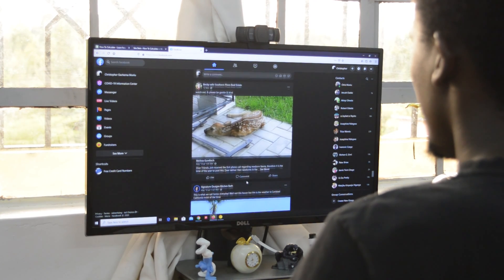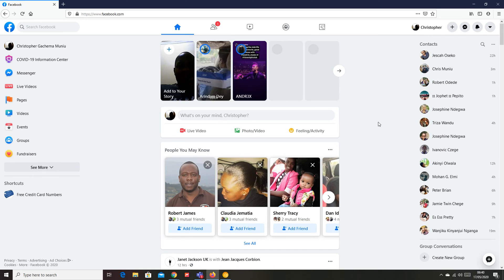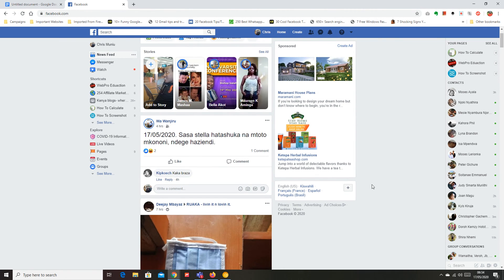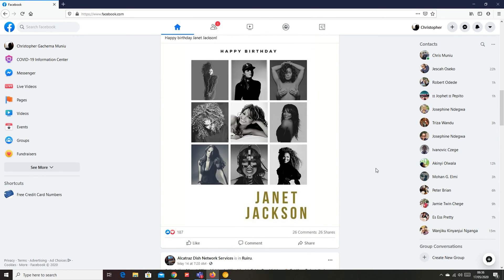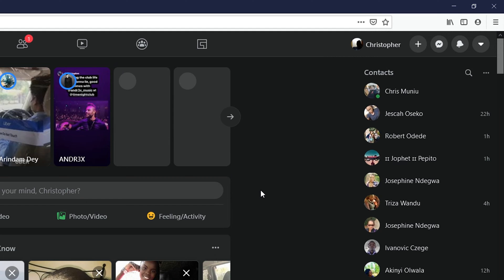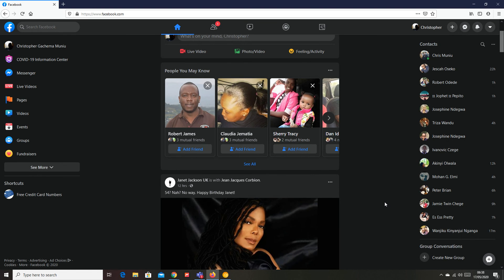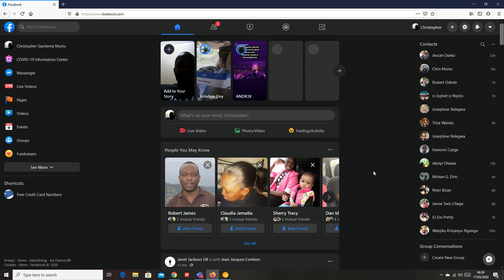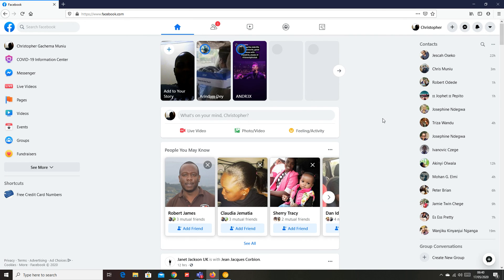How To Enable Facebook Dark Mode . . . . FINALLY!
Dark mode helps reduce blue light emmited by the screen as you scroll through Facebook.  Dark mode on Facebook has been a long overdue feature but we finally have it.

How To Enable Facebook Dark Mode:

Dark mode is part of the Facebook interface re design.

After you get the new Facebook interface, click on the drop down arrow
Then from the menu,  click on 'Dark Mode'  switch!